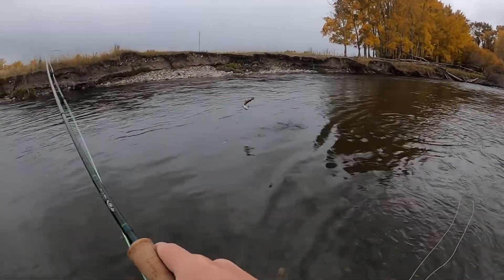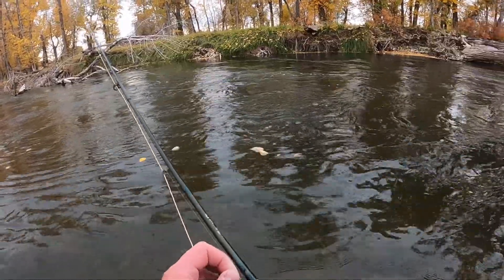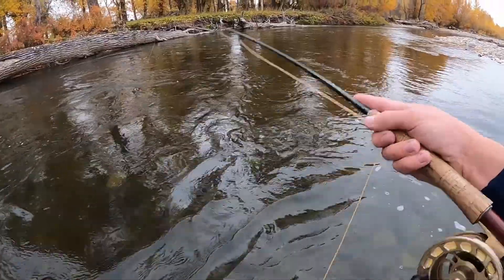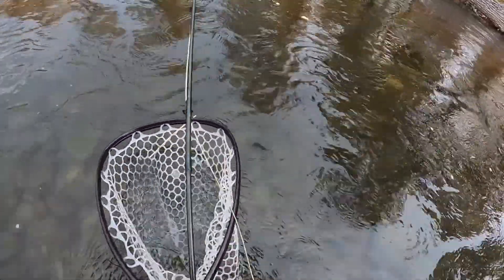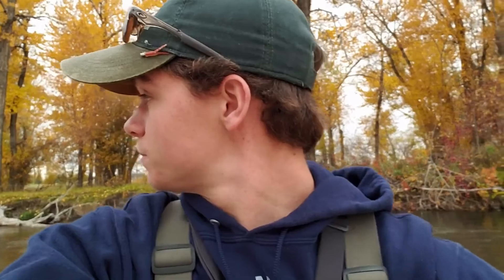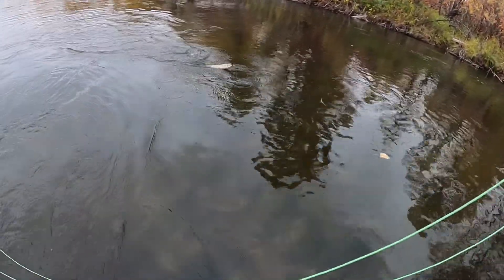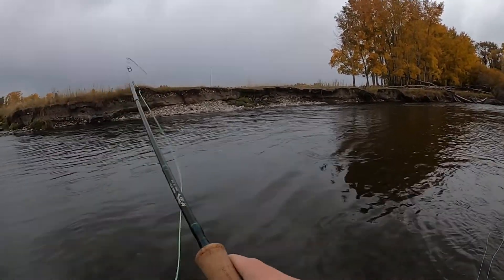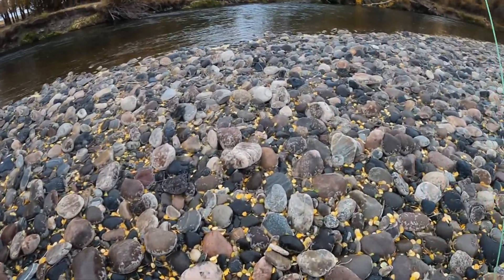Fishing for BROWN TROUT with STREAMERS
Hope everyone enjoyed the video!! Still chasing that giant Brown Trout, but it should happen soon enough.